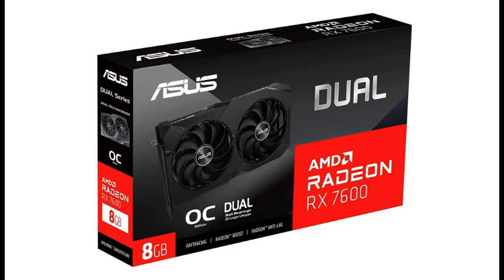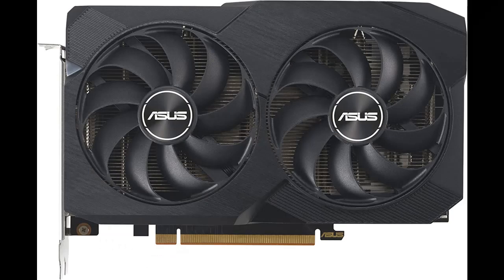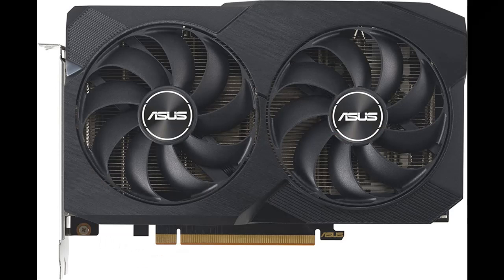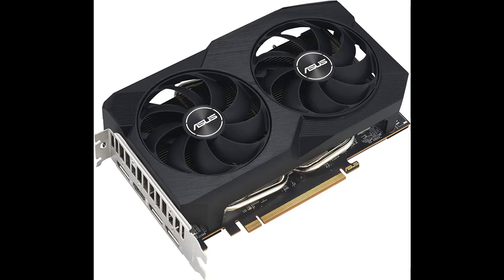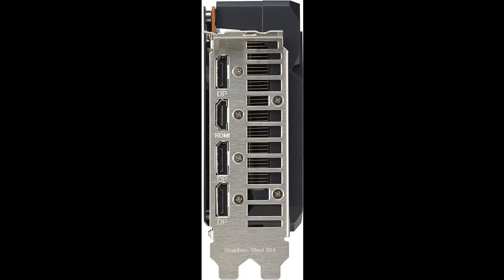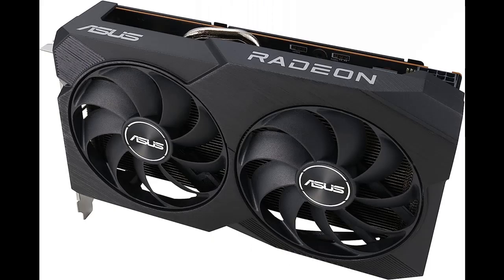ASUS Dual Radeon™ RX 7600 OC Edition 8GB GDDR6 Graphics Card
✔️What's features highlight? ASUS Dual Radeon™ RX 7600 OC Edition 8GB GDDR6 Graphics Card (PCIe 4.0, 8GB GDDR6, HDMI 2.1, DisplayPort 1.4a, 2.5-Slot Design, Axial-tech Fans, GPU Tweak III)

ASUS Dual Radeon™ RX 7600 OC Edition 8GB GDDR6 Graphics Card (PCIe 4.0, 8GB GDDR6, HDMI 2.1, DisplayPort 1.4a, 2.5-Slot Design, Axial-tech Fans, GPU Tweak III)